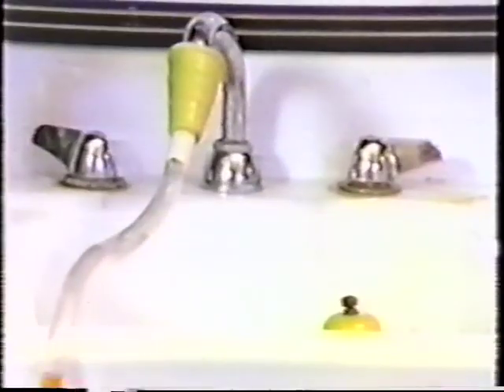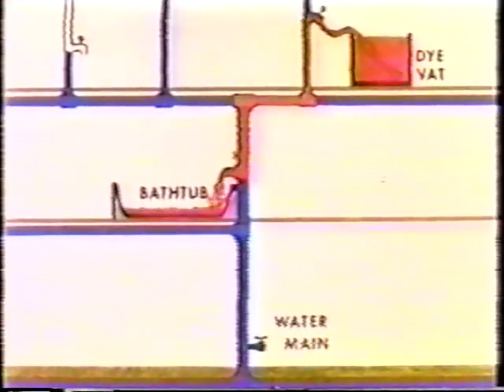Anybody Can Do It